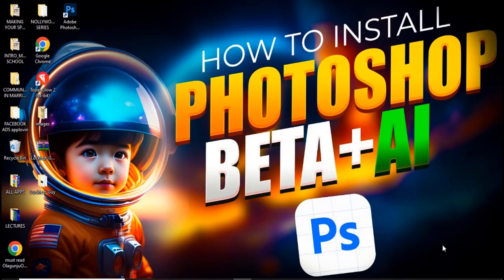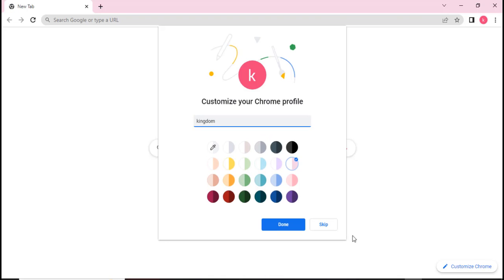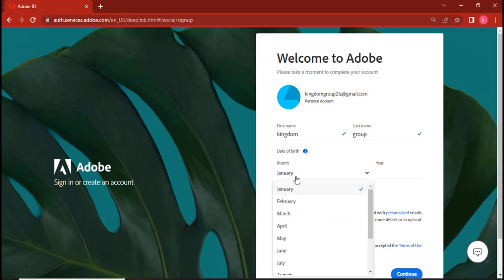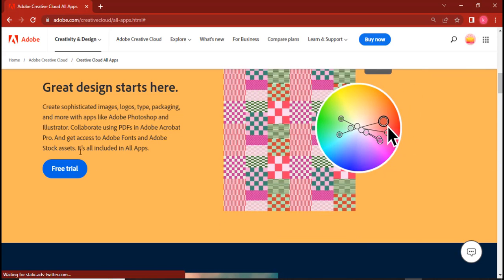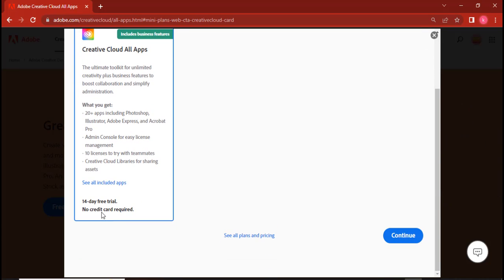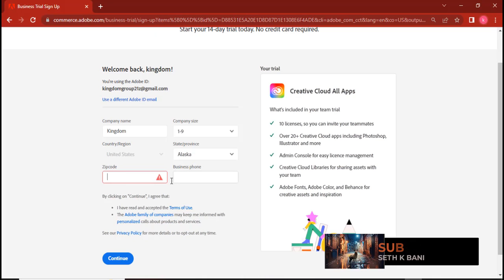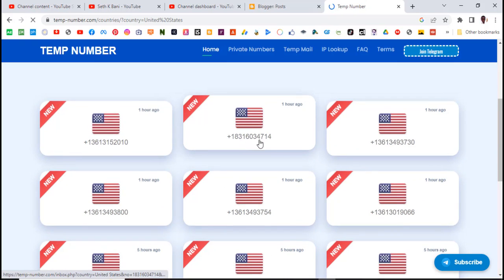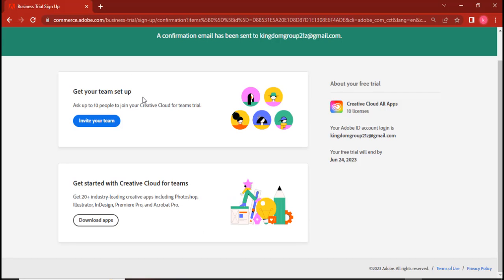New Method! How to Download Photoshop Beta for FREE! | Generative Fill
00:00 Important Notice
00:40 Starts
09:12 Ends

Seth Bani,
Seth K Bani,
Bani Seth,

1. Best Tool to Grow your Channel (TUBE BUDDY)

2. PAYONEER (Own an International Bank Account)